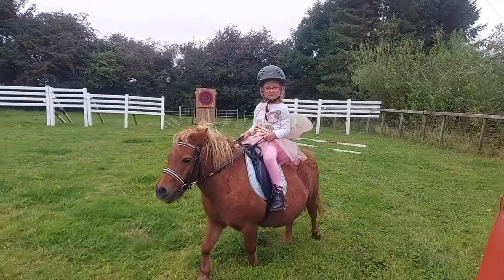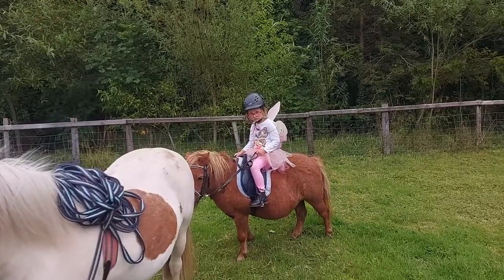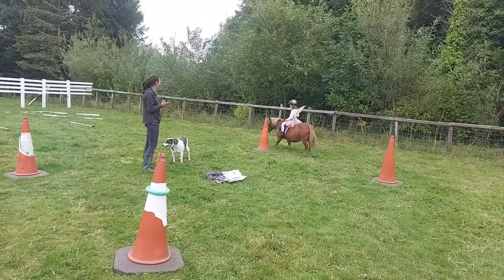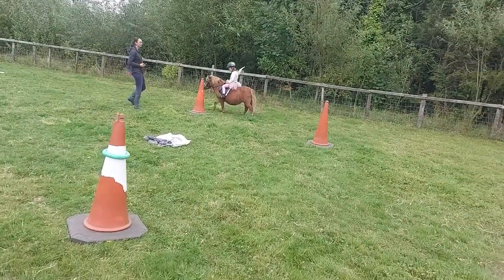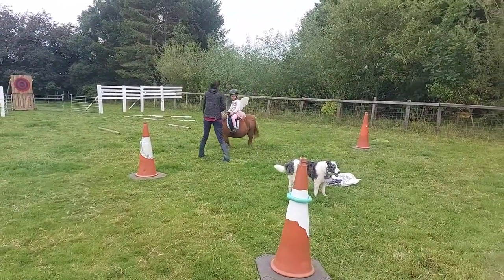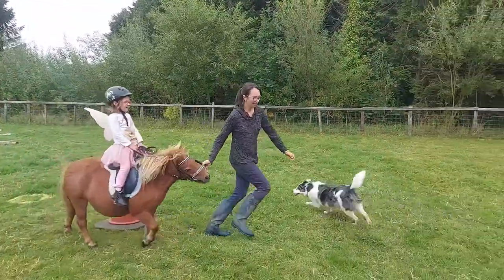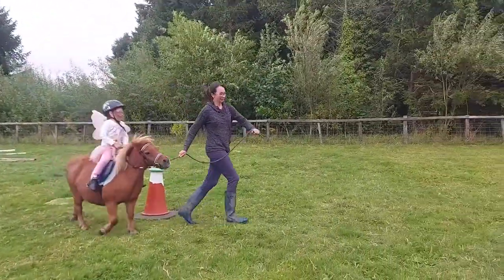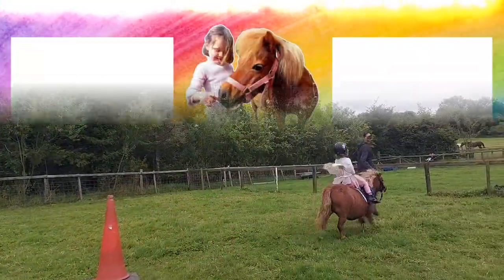Pony Vlog - Practicing for the show | Pony Fun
Clover has a show coming up so she puts in some practice for the gymkhana and handy pony she has entered. We have even got a fancy dress outfit sorted out for Blossom ready for the show :D